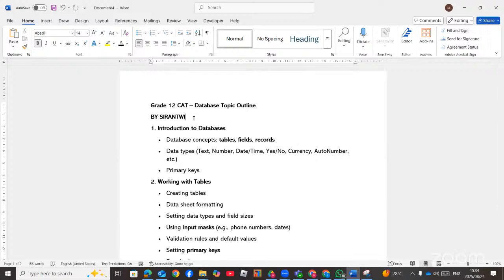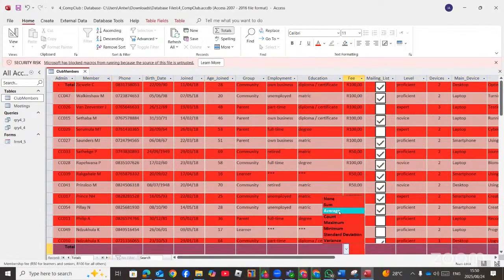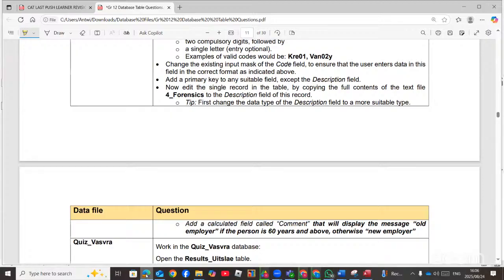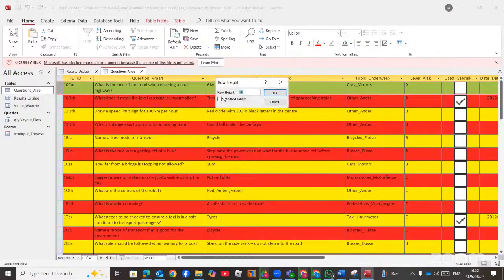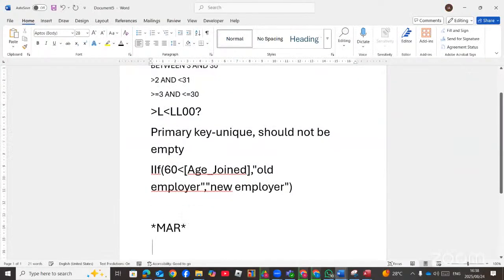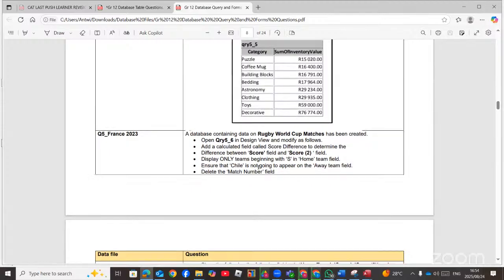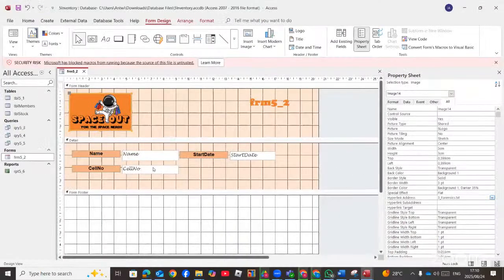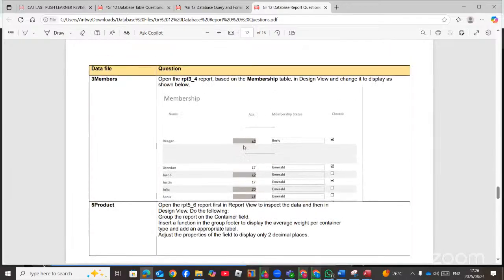Copy of Mastering Databases for CAT Grade 12 – Live Revision Session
Please use this link to get access to the files used for this lesson